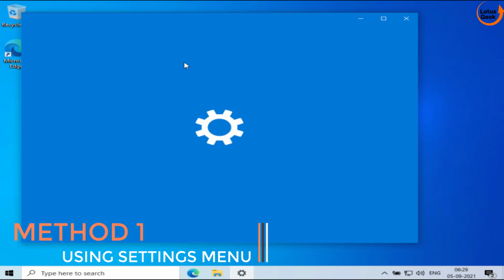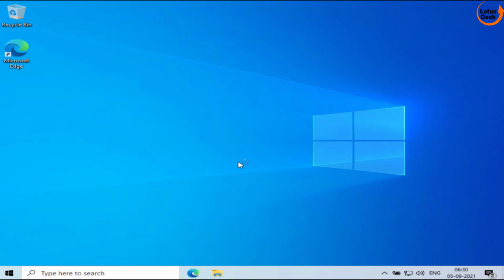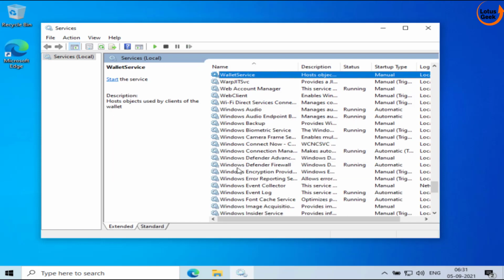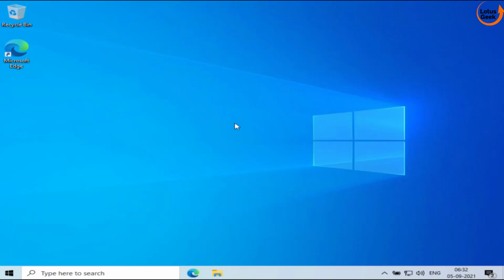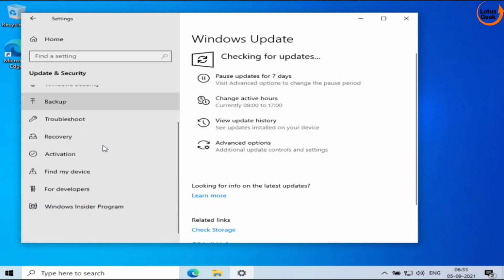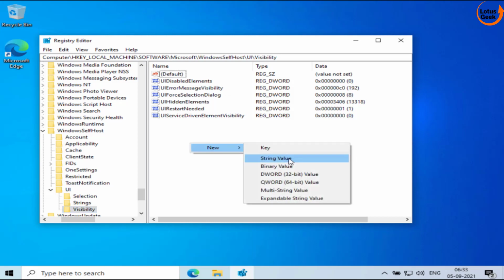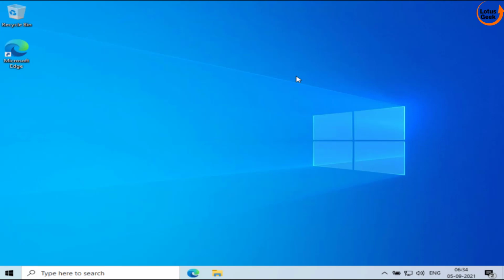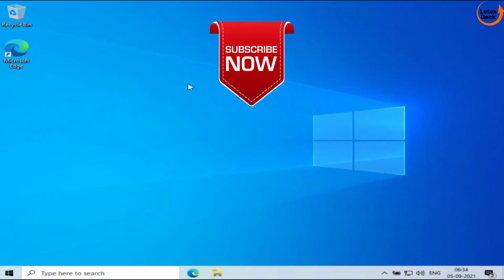Windows insider program not showing windows 10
In this video, i have provided all the fixes to  resolve windows insider program not showing in windows 10 or not windows insider program not showing in settings of windows 10

00:00 Introduction to my channel
00:15 Method 1 to fix Windows insider program not showing windows 10 by turning on diagnostic data to all
00:40 Method 2 to fix Windows insider program not showing windows 10 using windows service
01:58 Method 3 to fix Windows insider program not showing windows 10 by using windows update service
02:35 Method 4 to fix Windows insider program not showing windows 10 using registry editor

command i use in run command in method 2 :
services.msc
services to find in method 2 :
Connected user experience and telemetry service
windows insider service
windows update service

command i use in method 4 :
regedit

path to paste in address bar of method 4 :
Computer\HKEY_LOCAL_MACHINE\SOFTWARE\Microsoft\WindowsSelfhost\UI\Visibility